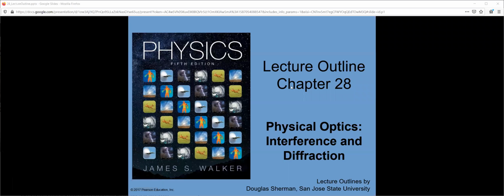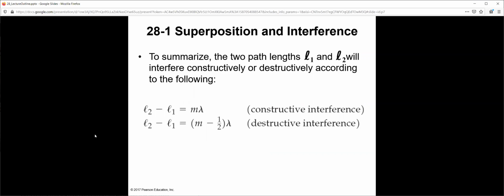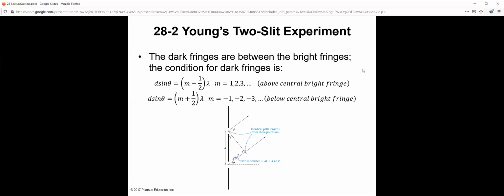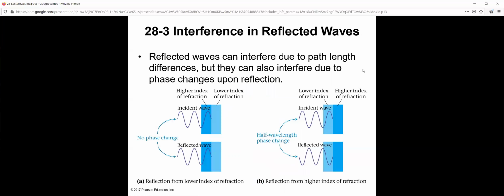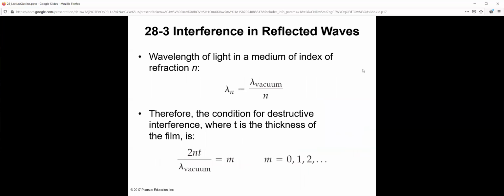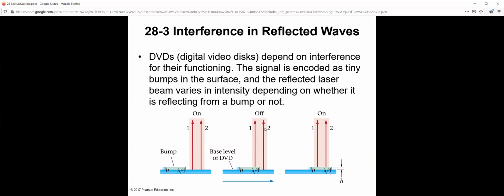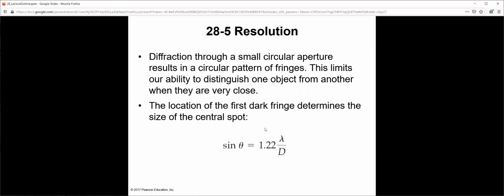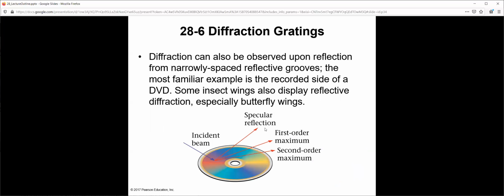PHS 106 Chp 28 for Finn U